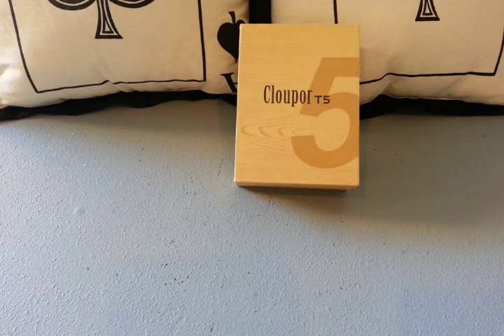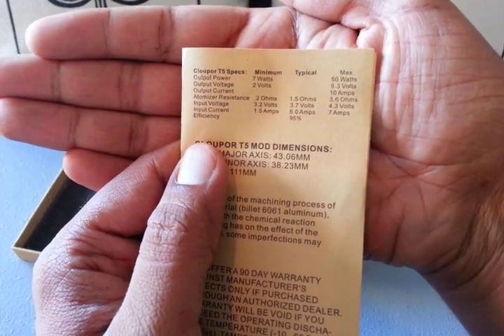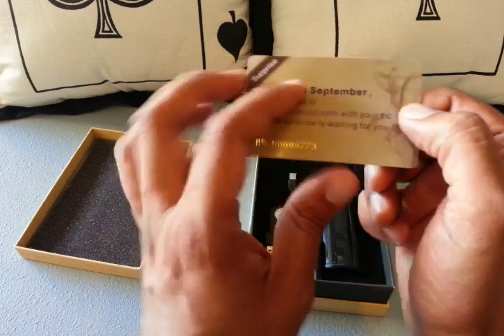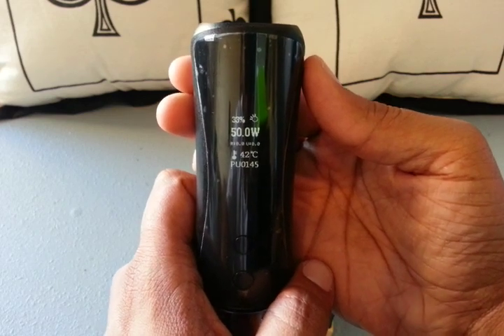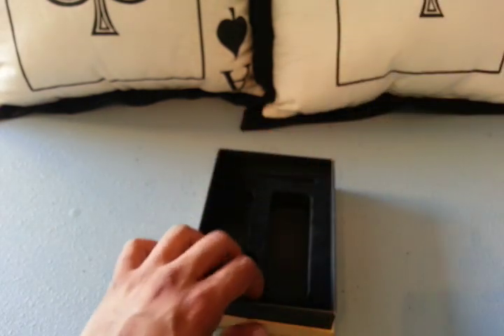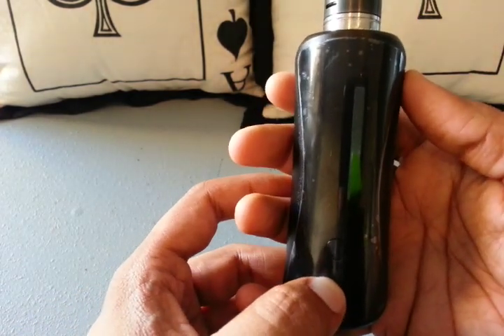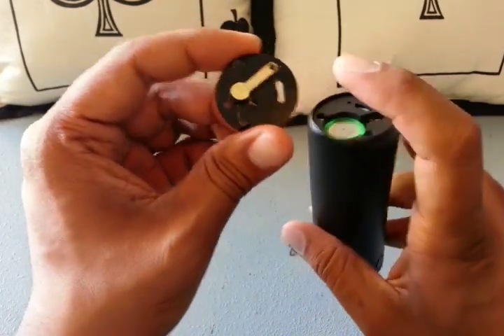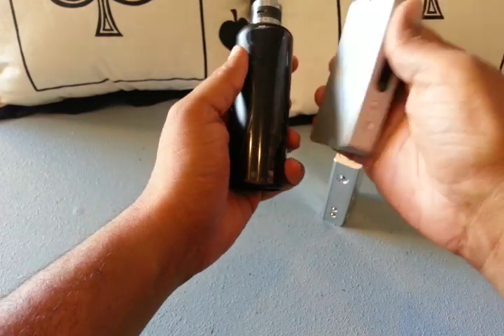Cloupor T5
Review of the Cloupor T5 50 Watt mod